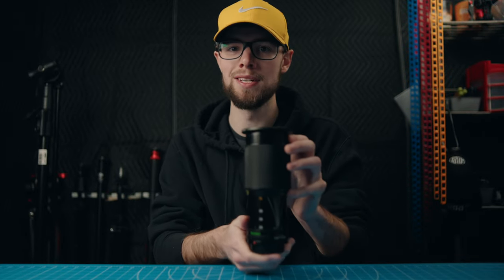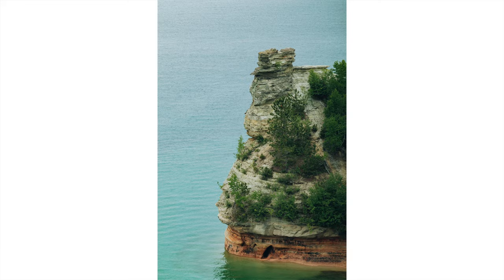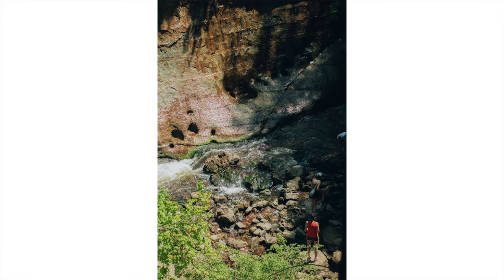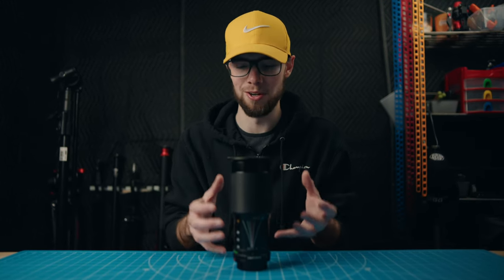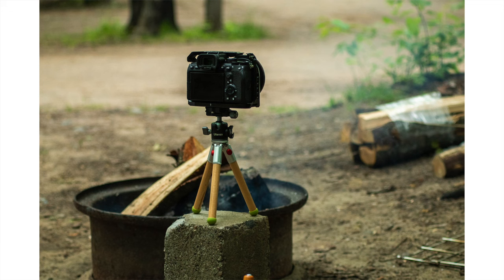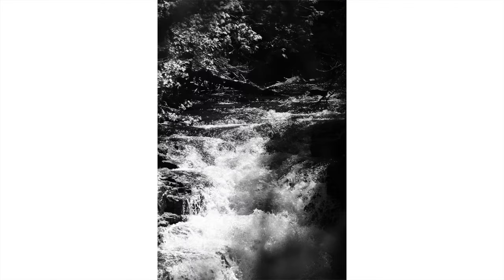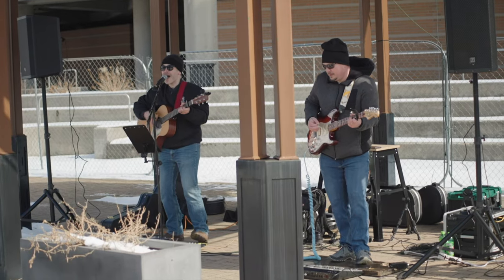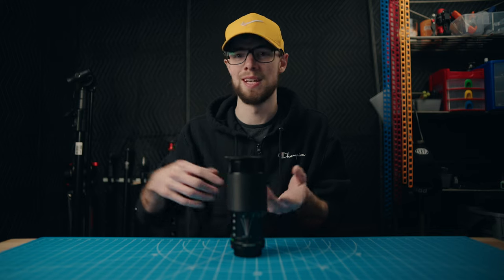Canon FD 70-210mm f/4 Mini Review (With Photo & Video Examples)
The Canon FD 70-210mm f/4 is one of my most used telephoto lenses. It has a great focal range, fixed aperture, and even has a macro option!

---Other Gear---
Mini Tripod